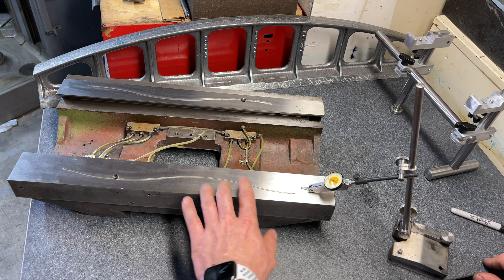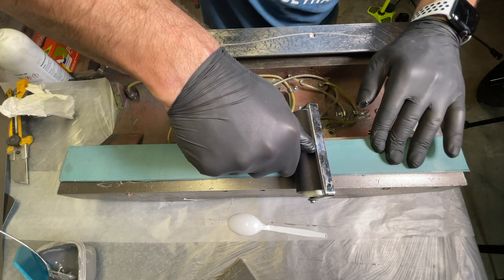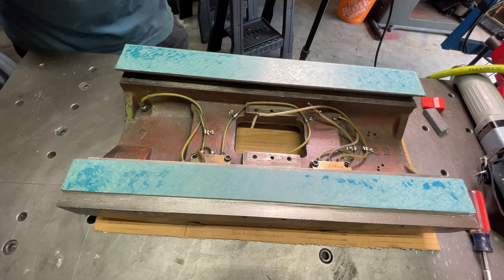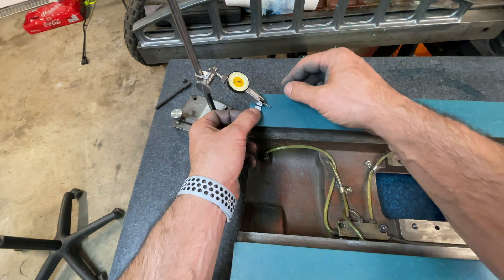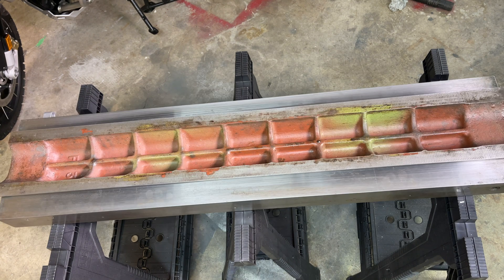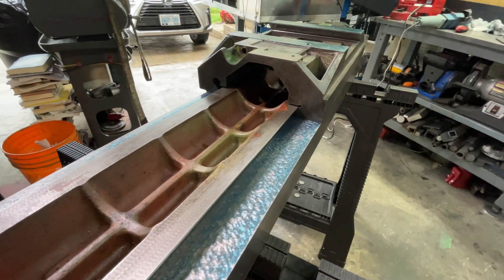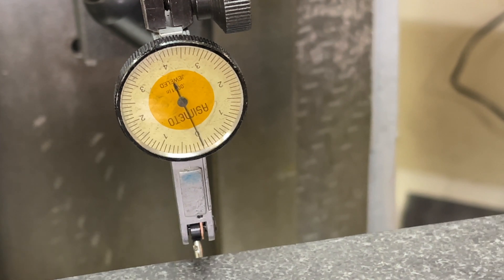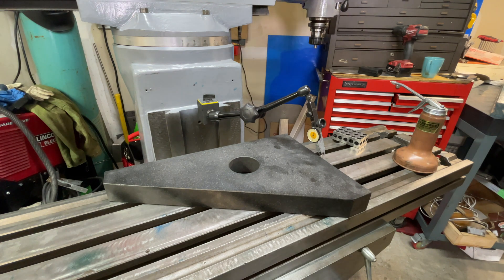Milling machine Rebuild Part 2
In part 2 of Mill rebuild I use turcite to build up the saddle and finish rebuilding the mill to its original glory.